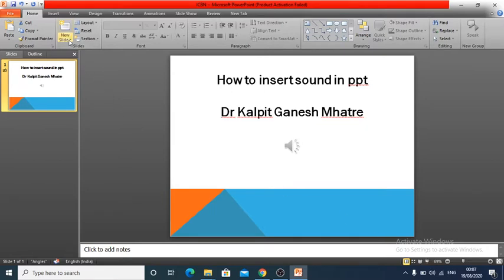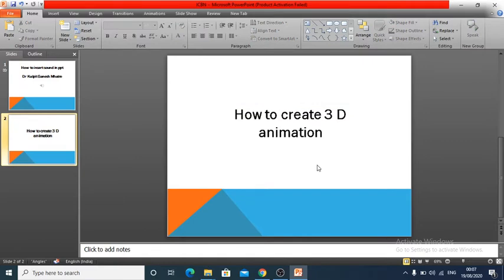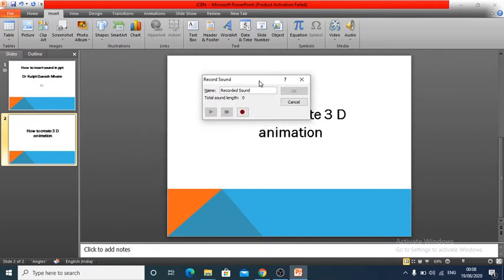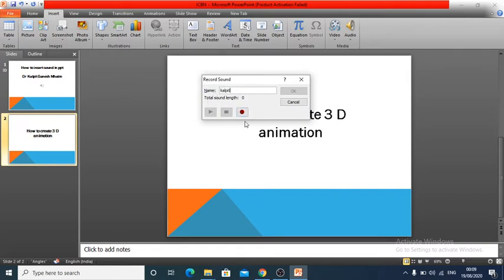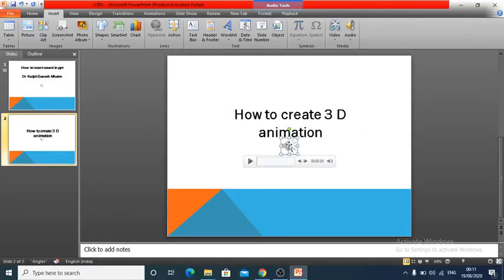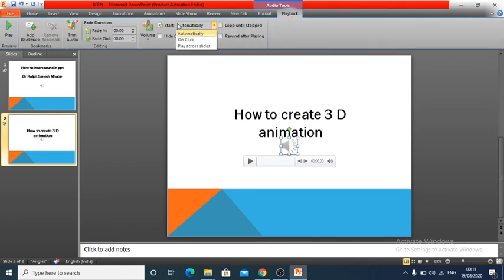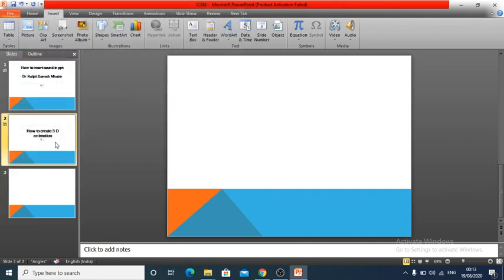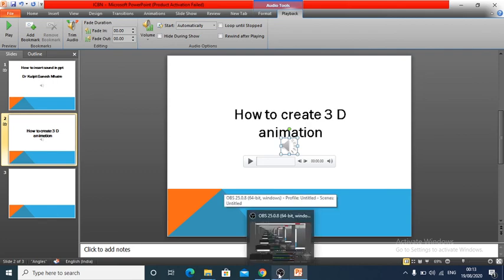How to insert audio in power point presentation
Insert your audio in ppt and make your presentation more interactive.